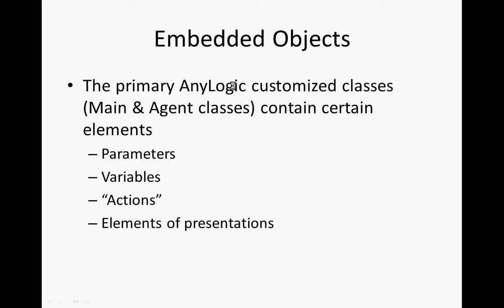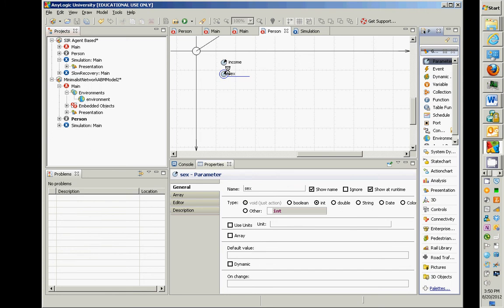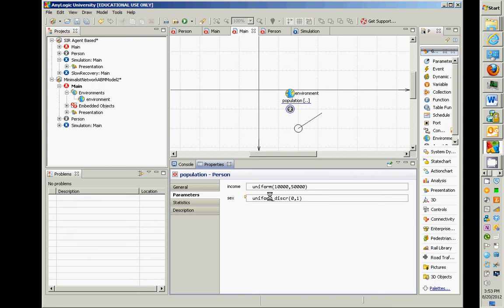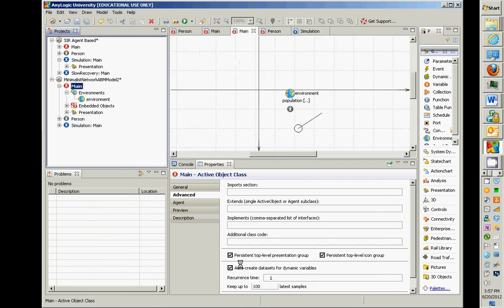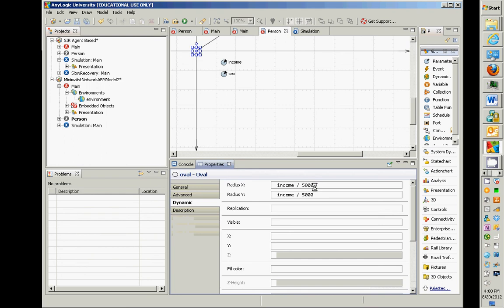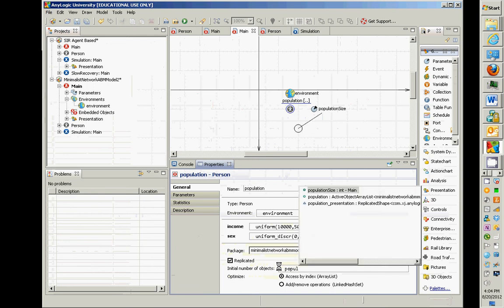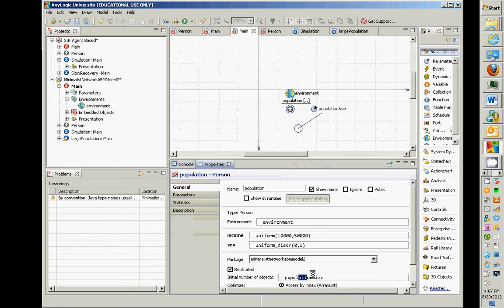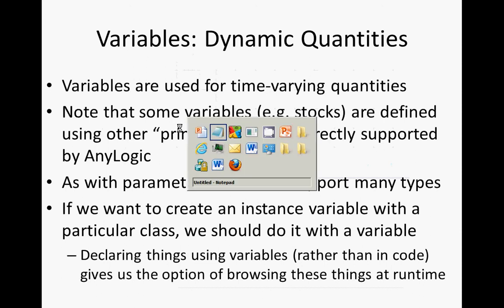Parameters and heterogeneity in AnyLogic [Agent-Based Modeling for Health Policy with AnyLogic]